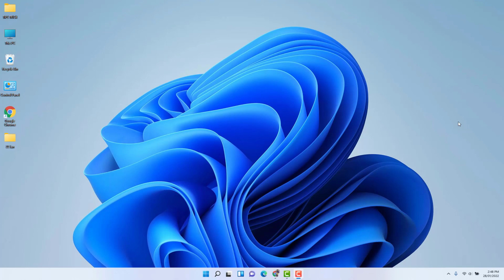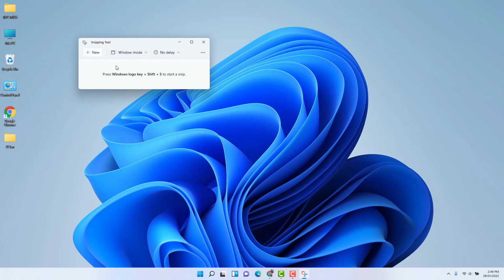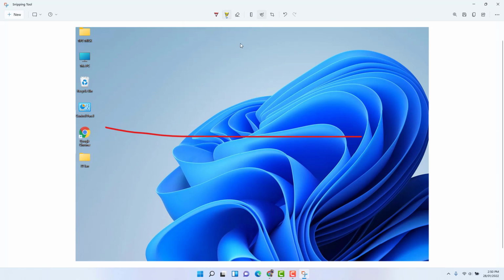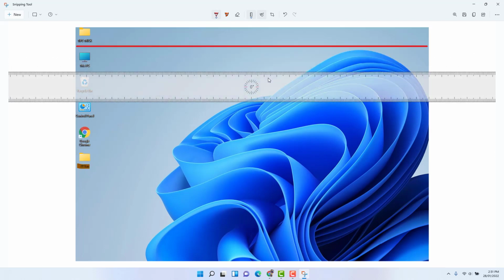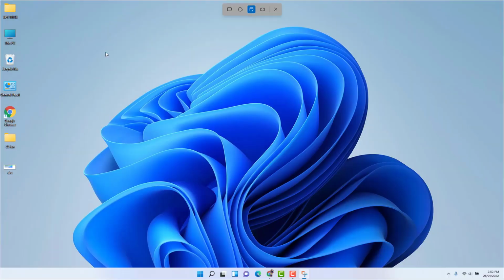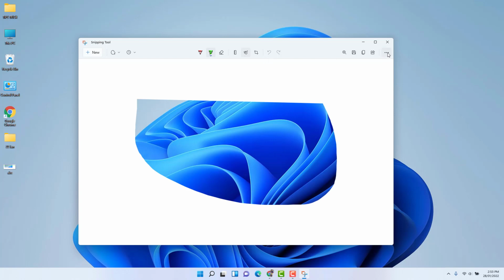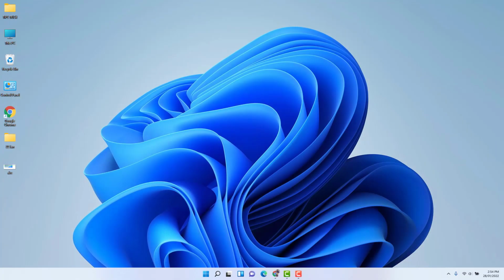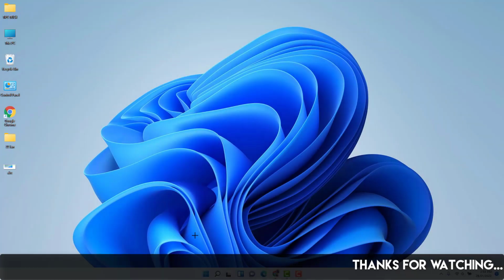How Take Screenshot with NEW Snipping Tool on Windows 11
In this video we will see How to use Snipping Tool to take screenshots on Windows 11. So let us see How to Use Windows 11 Snipping Tool.